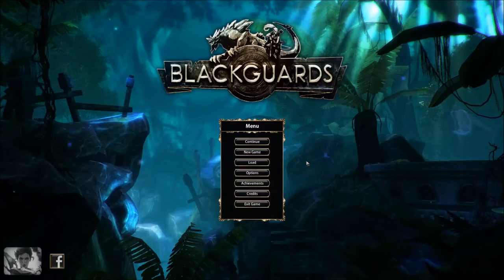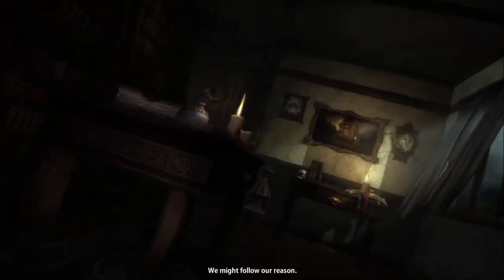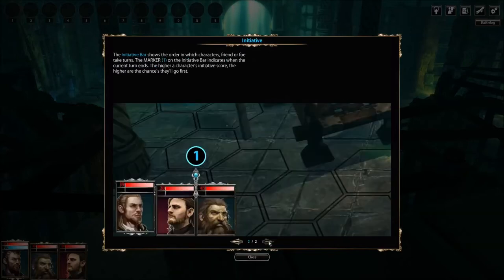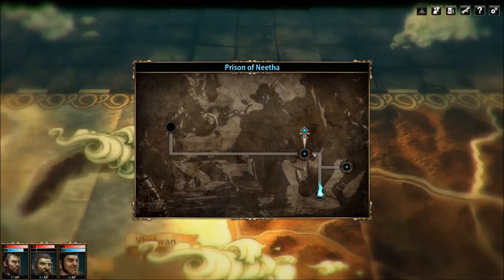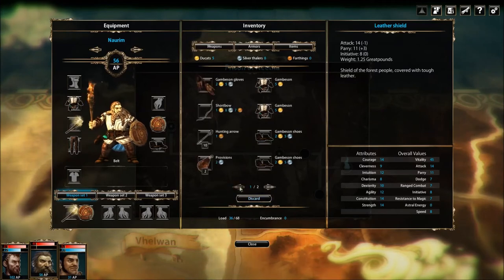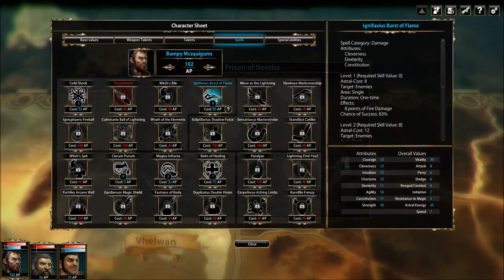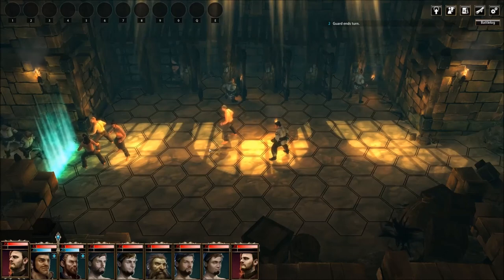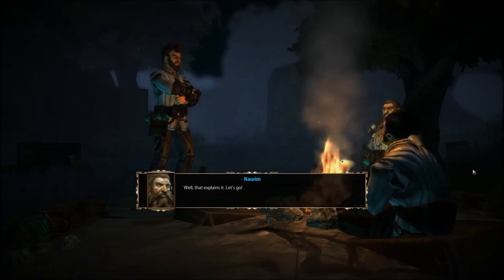Let's Play Blackguards - Ep. 1 - Hungry Like The Wolf!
If you are a fan of tactical turn-based RPG's and an amazing story, look no further than Blackguards.  The game starts off quite terrifying and more or less sets the mood for the rest of the game.  I've not heard of it, but this game is set in the world of The Dark Eye, for all you fans.  This is not your happy-go-lucky rpg, this is dark and gritty.  When the world is in mortal peril, heroes will not save the day, it's up to the criminals and misfits to do so.  Hopefully I have what it takes to give justice to this game and showcase all the hard work and effort Daedalic Entertainment put into this shining gem...well Darkly Shining Gem!

My heartfelt thanks to Daedalic Entertainment for all their hardwork and dedication to this project.  This has been a game that was on my radar for months and I was really excited when I picked it up.  I've been eager to start it up for all of you and the time is now.  If you enjoy what you see and want to pick it up, check out their steam page as well as their websites and you can grab it at gog.com too!